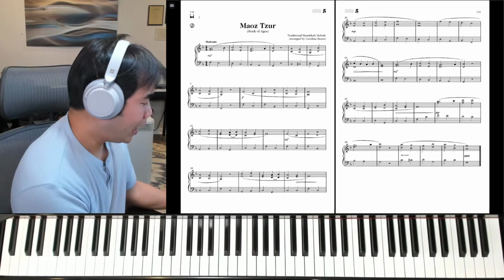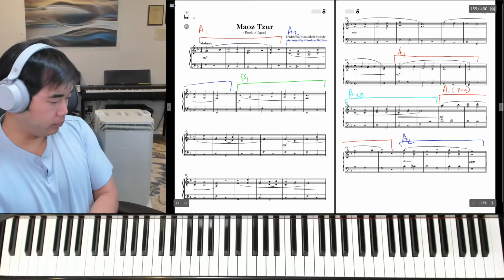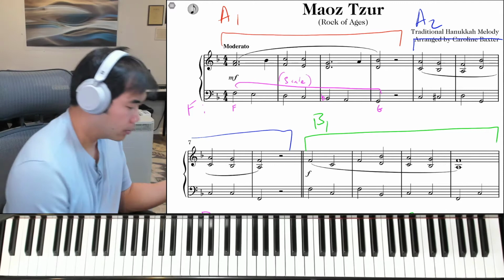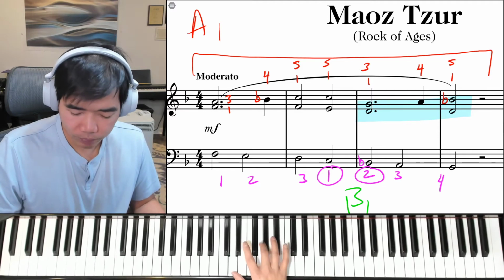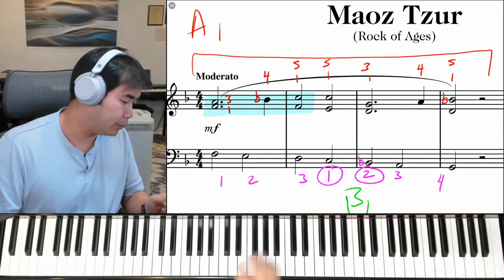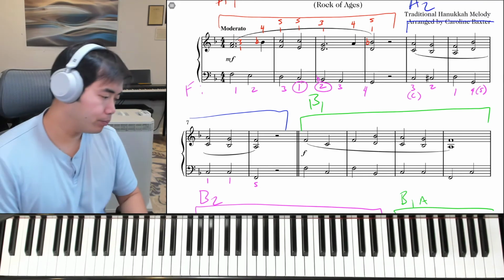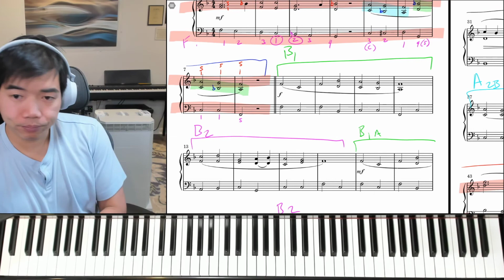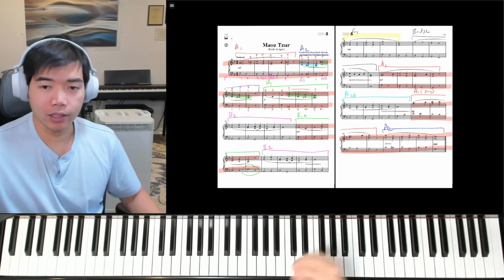Ch 5 p 134 135 Maoz Tzur Part 1 of 2